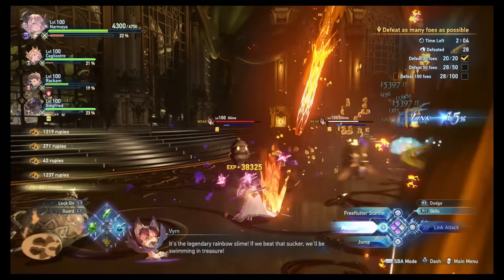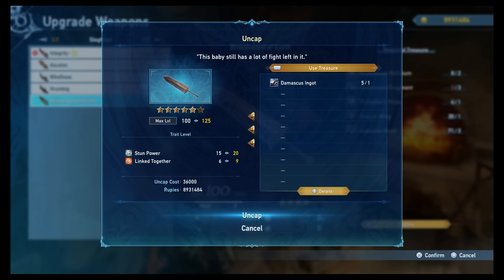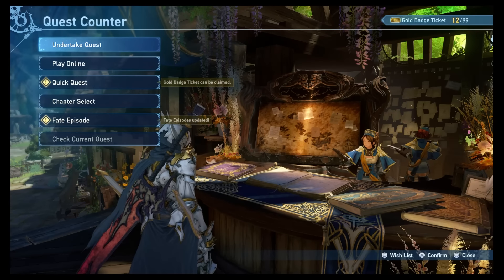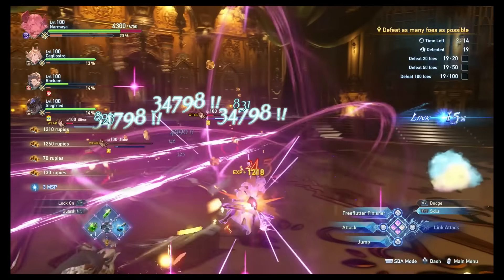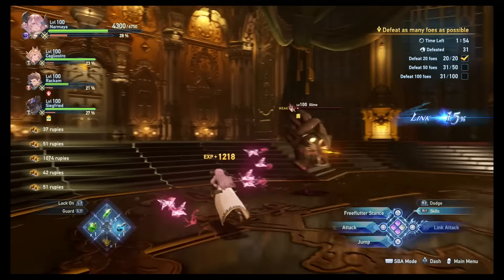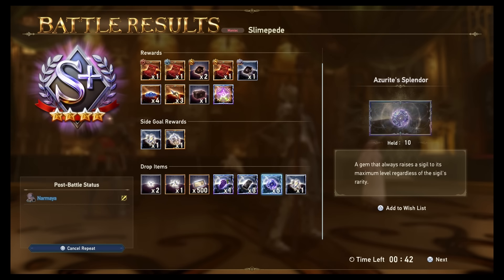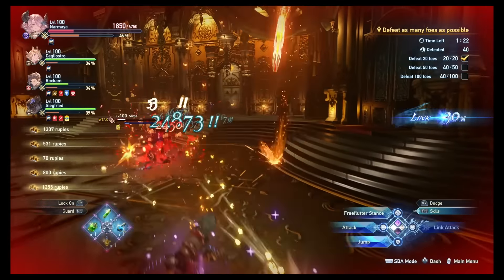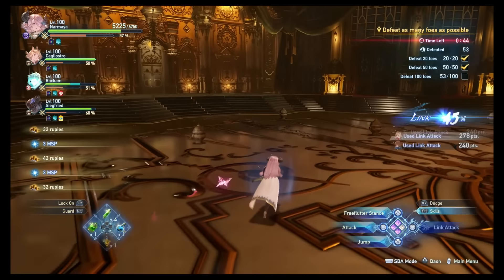SUPER RARE Prismatic Slime Where to find Granblue Fantasy RELINK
There is an ULTRA RARE Prismatic Slime in Granblue Fantasy Relink that drops Legendary items, Ambrosia, Damascus Ingots, Azurite's Splendour and 15000 Mastery MSP. You can farm this Rainbow Slime but there are some tips and hints to be on the lookout for.